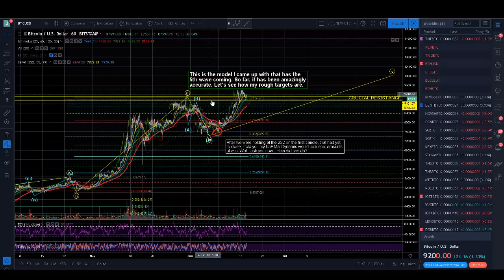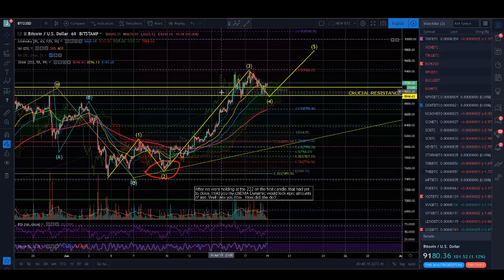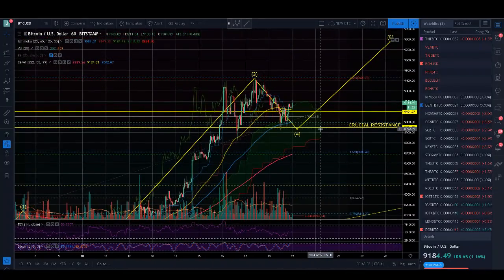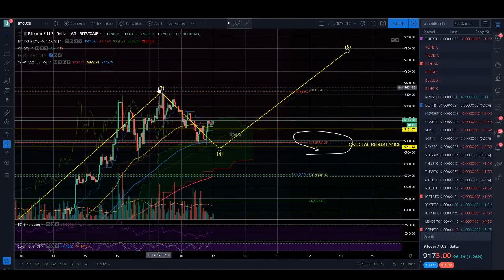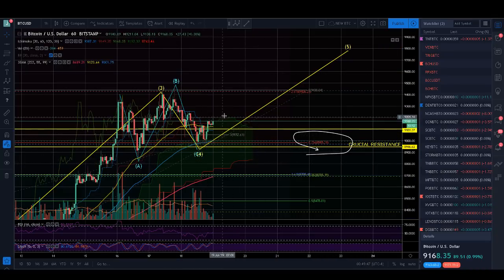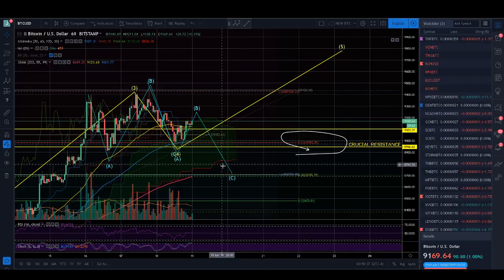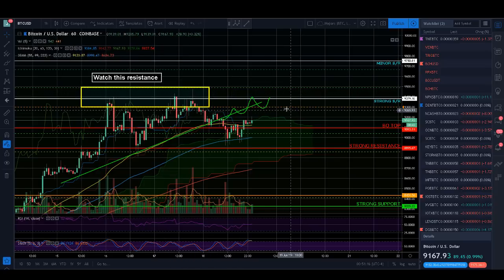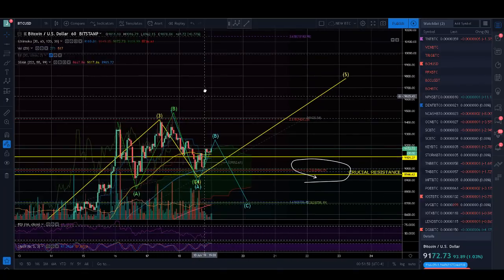BTC 10K Model from 2 Weeks Ago - Wave 5 Working and Looks to Test Topside Resistance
So